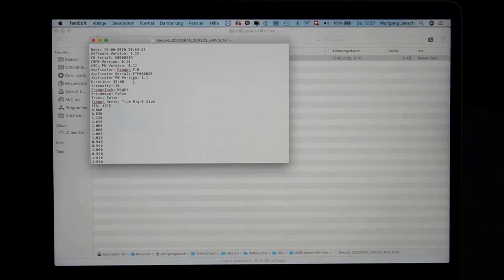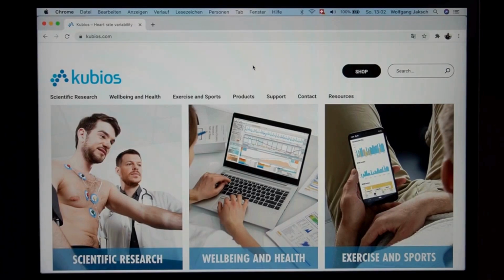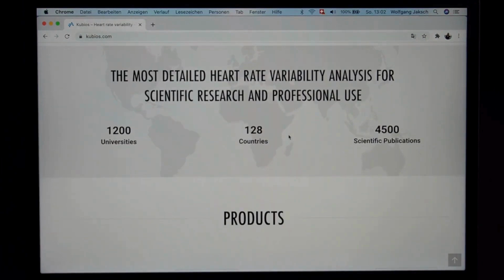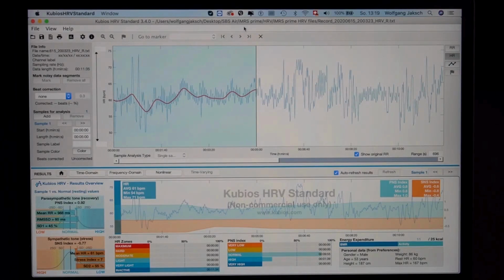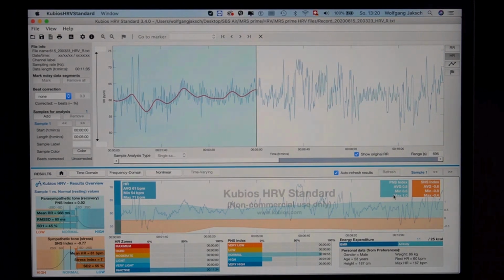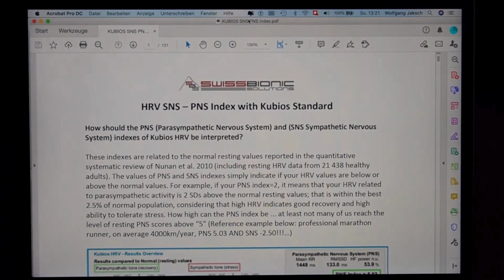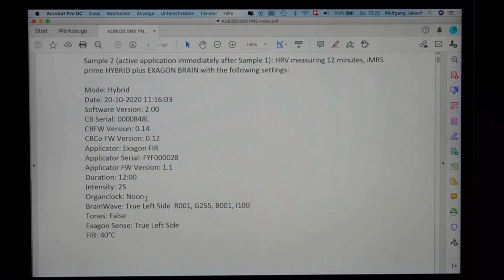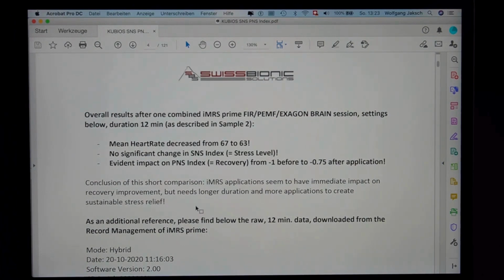PEMF Devices: HRV Data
Track your wellness journey and see your progress over time. It's like a fitness tracker for your PEMF therapy!

Curious about HRV analysis? Let's dive in together!